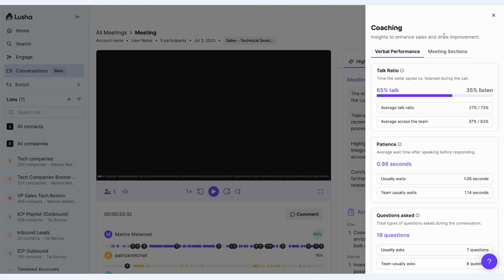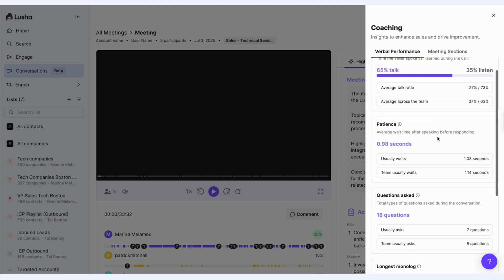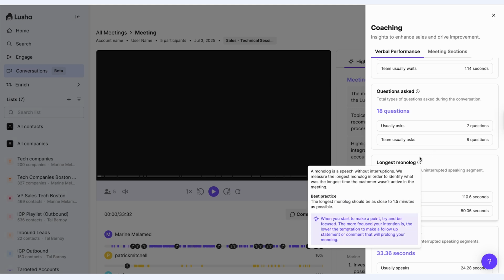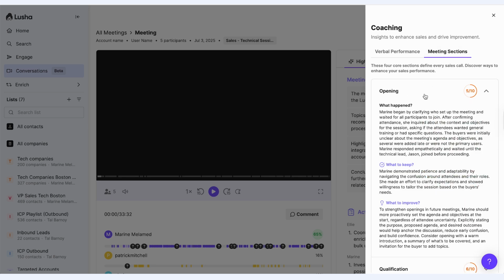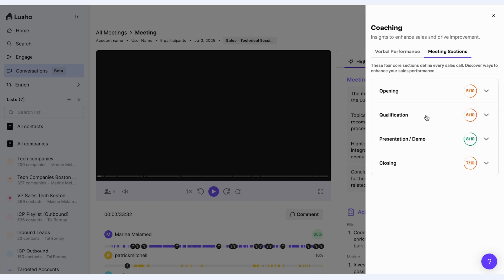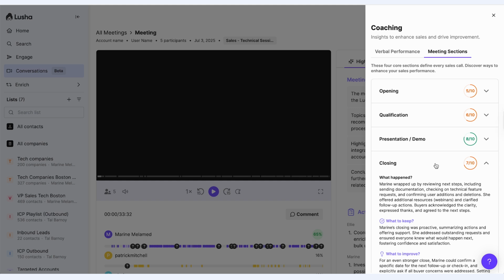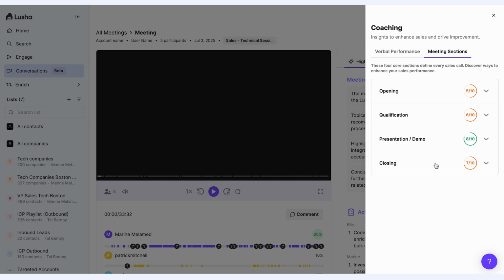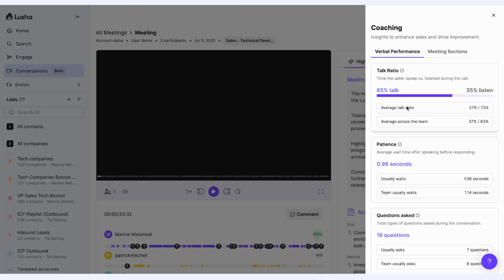Lusha Conversations- Lesson 4: Turn Conversations Into Coaching Insights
Forget vague feedback and guesswork. This lesson walks you through the Coaching section in Lusha Conversations, where AI breaks down each meeting by stage and behavior. You’ll learn how to spot talk-time issues, understand key moments, and give actionable guidance backed by real conversations.

What you’ll learn:
 • How to use verbal performance metrics like talk ratio and patience
 • How to review each stage of the sales call with precision
 • How to identify trends, risks, and standout moments in your team’s calls

Start watching to transform every sales call into a source of insight and growth!